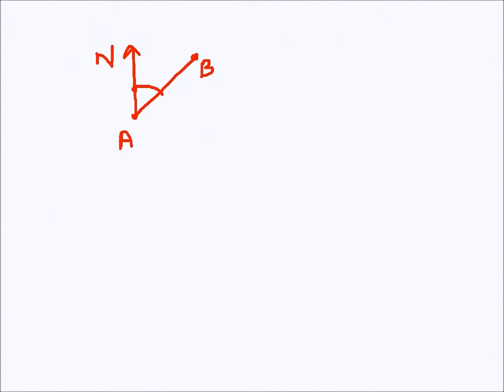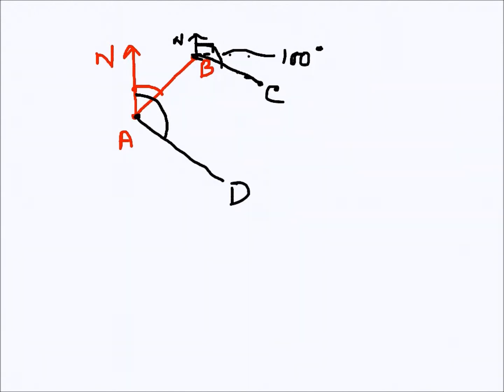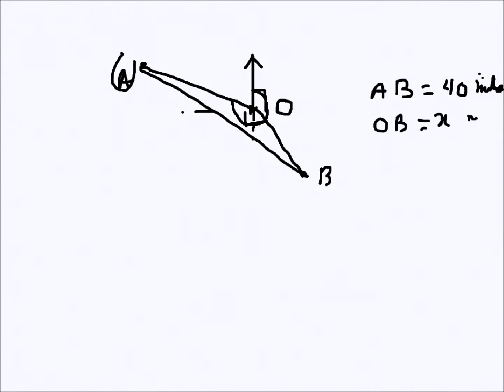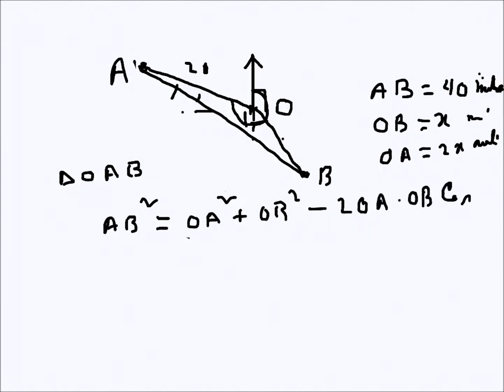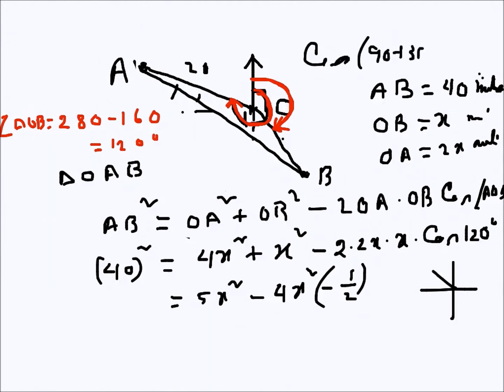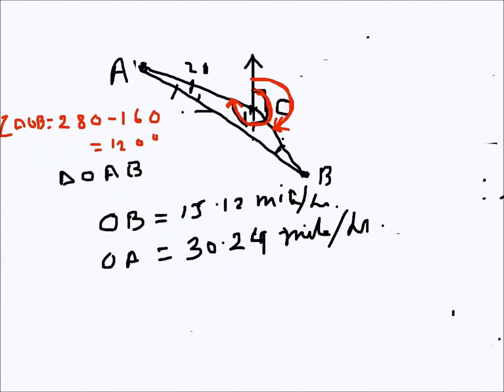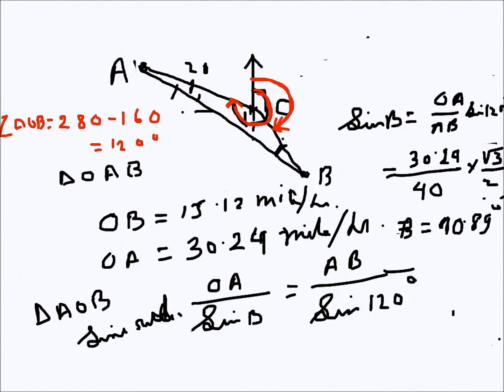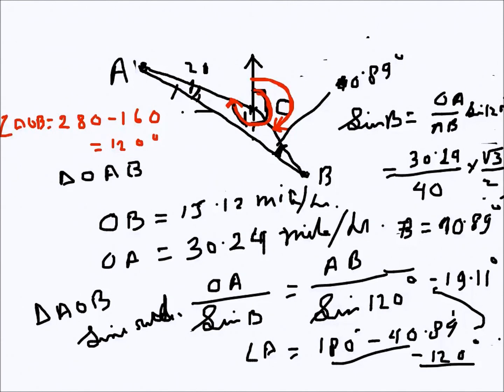Trigonometry : Bearing (problem 1)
A ship starts from point O at a bearing of 280 degree. Another ship starts from the same point at a bearing of 160 degree. The speed of the second ship is half of that of the first one. After an hour the distance between the two ships is 40 mile. Find the speed of each of the ships.